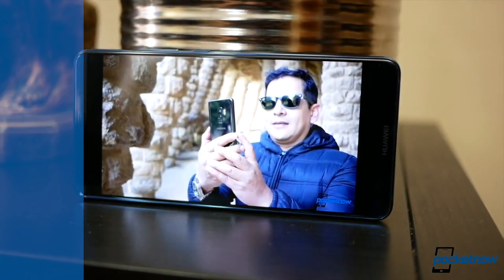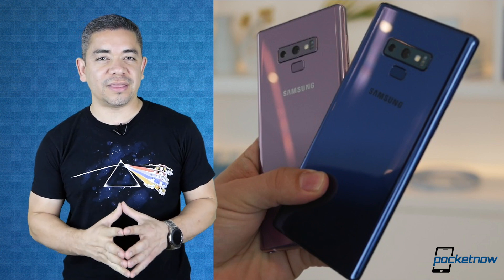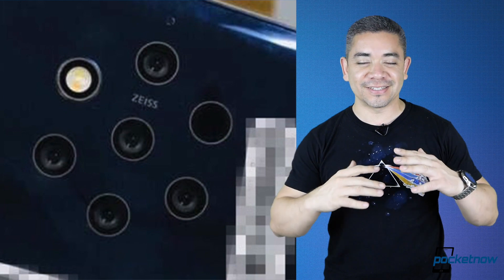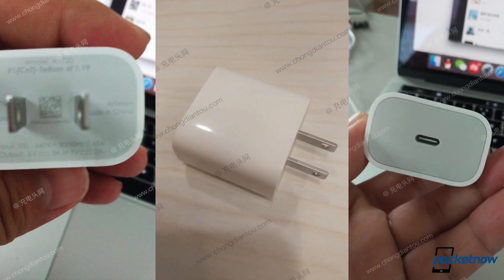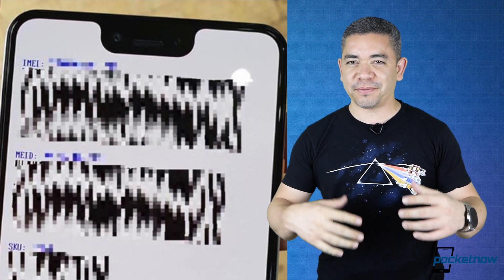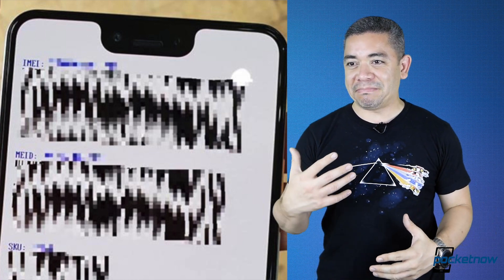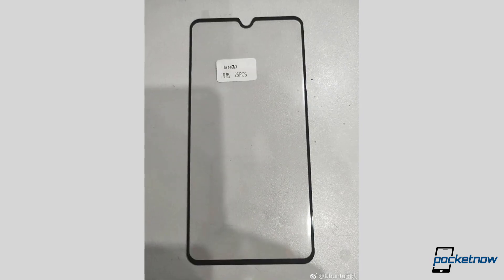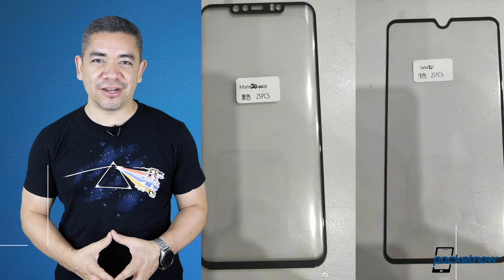Huawei Mate 20 Pro display disparity, Pixel 3 XL Hoax & more - Pocketnow Daily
iPhones for sale starting at $16, cheaper on Swappa.

On Pocketnow Daily, the Huawei Mate 20 and Mate 20 Pro's front panels were just leaked and we get to see different notches. According to Front Page Tech, Google has reached out to YouTubers asking for clips that mock the Google Pixel 3 XL's leaks — was everything a hoax? It looks like Apple is serious about bringing Lightning to USB-C in the box with this year's iPhones according to some sources. We get more leaks of the penta-lens Nokia phone, along with the camera capabilities. We end today's show with deals for the Galaxy Note 9 on eBay.

Stories:
- Huawei Mate 20, Mate 20 Pro front panel leak hints screen resolutions
- Apple to include USB-C to Lightning charger in the box?
- The lowest price yet for the Samsung Galaxy Note 9 is on eBay

[Video Title]
[Video URL]